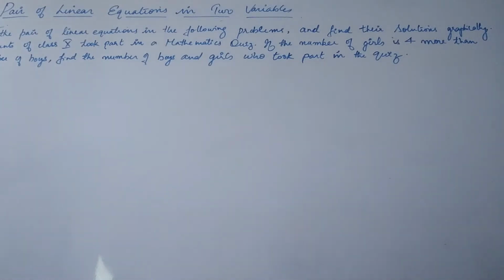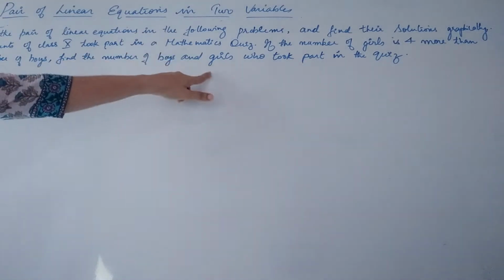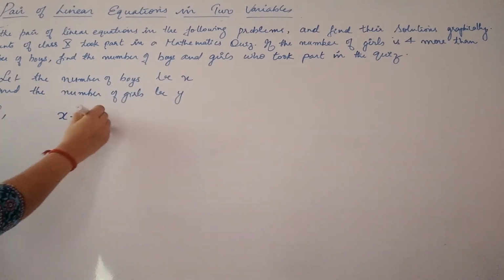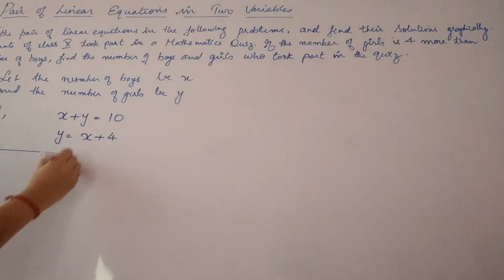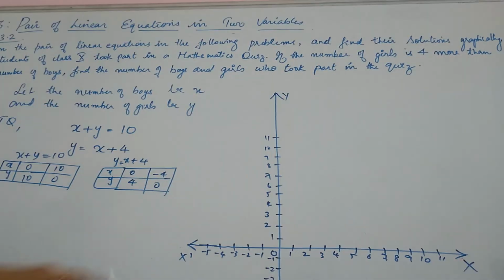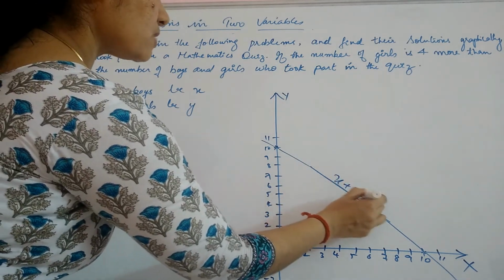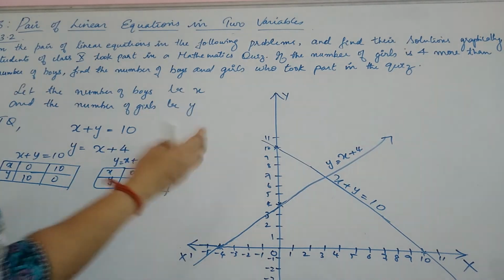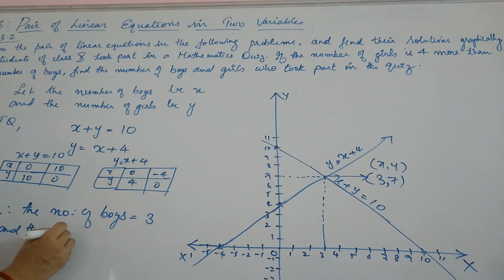Pair Of Linear Equations In Two Variables. Ex 3.2 Que 1 (i)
Class Xth Math CBSE/NCERT , Pair of Linear Equations In Two Variables